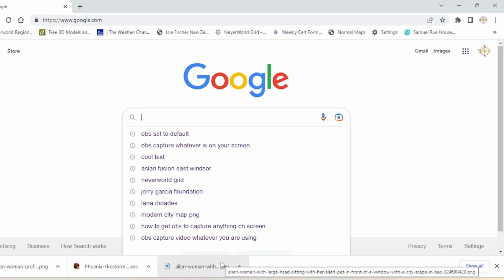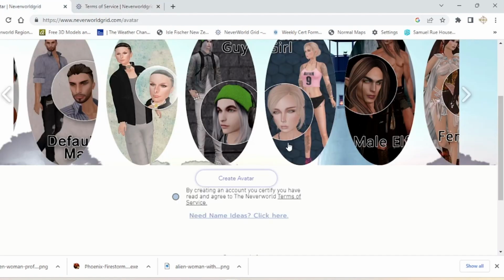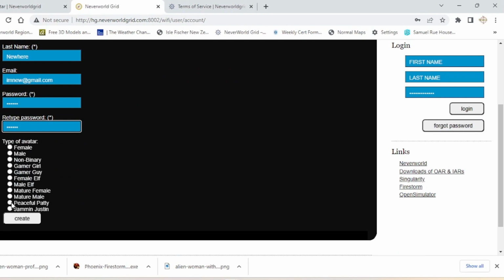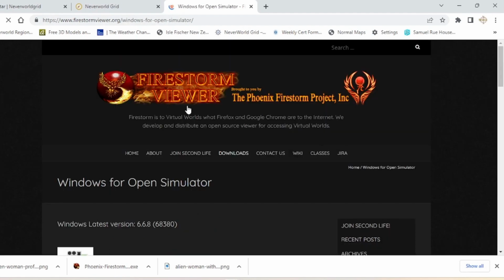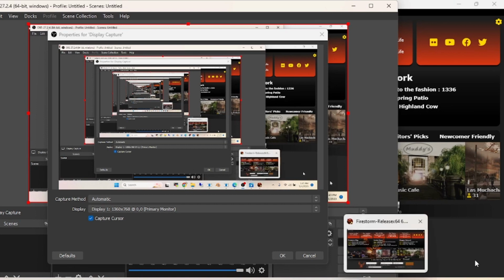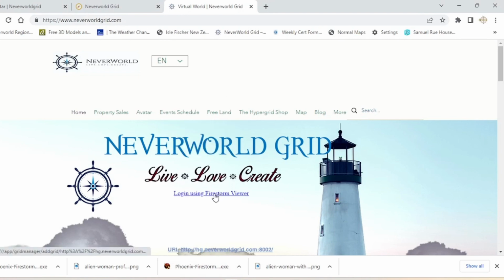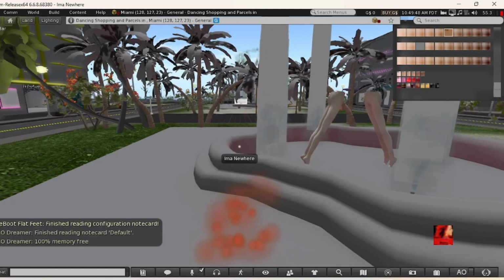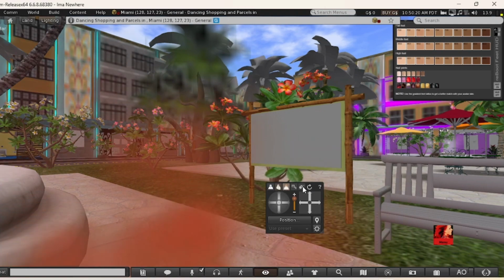QUICK Get me into Neverworld! In one minute!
A very quick how to create an account, download firestorm, and get in world in a few short minutes. More basic tutorials to follow.